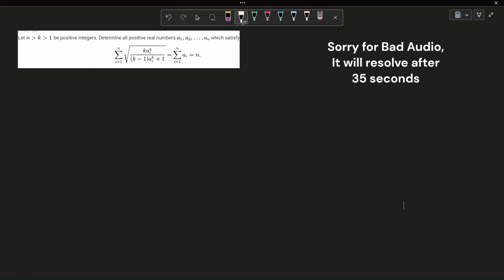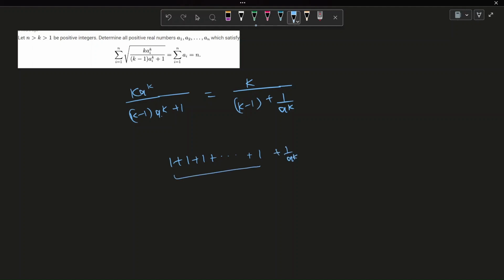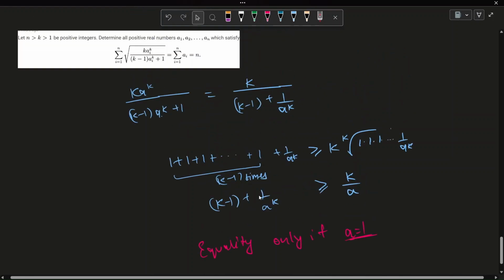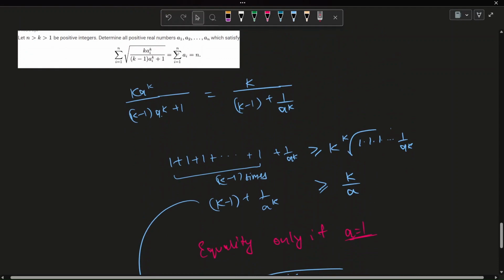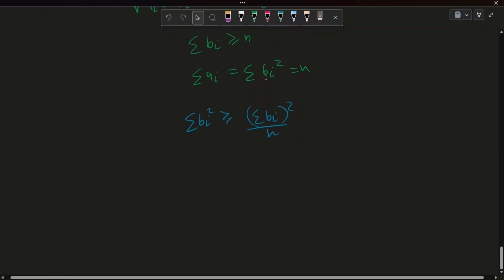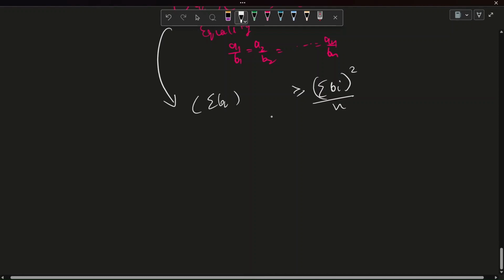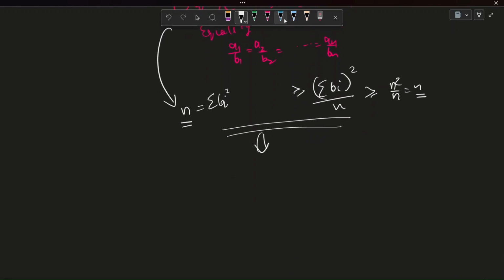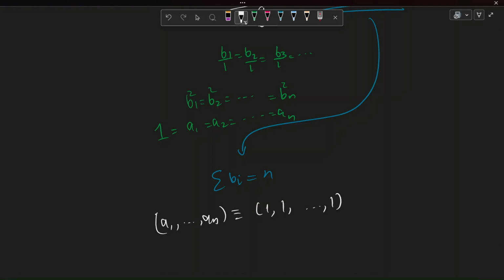RMO 2023 Problem 5 || Inequality hidden in an Equation involving positive reals || Video Solution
This problem is drawn from RMO 2023. It was a cool problem involving AM GM and Cauchy Swartz Inequalities. Hope you like it!